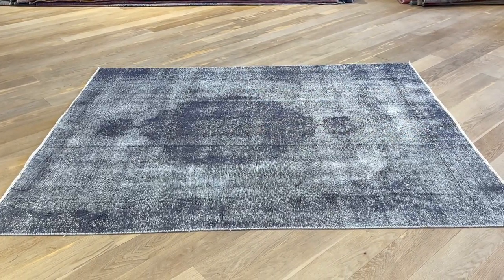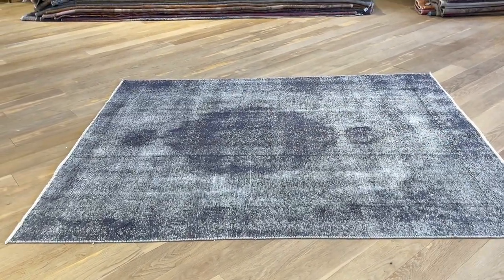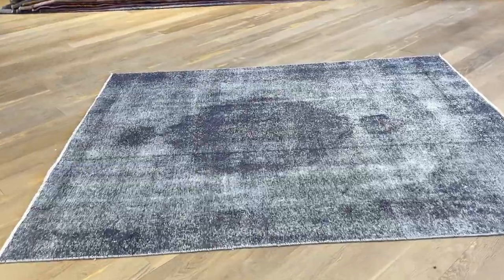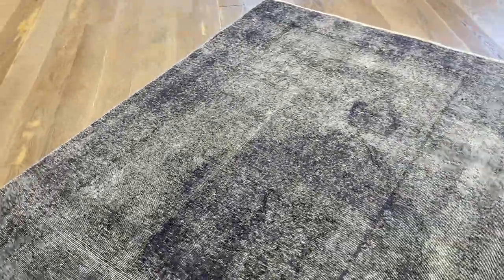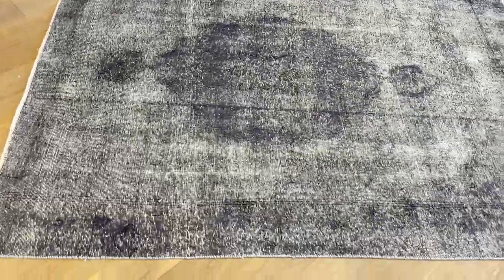Vintage perserteppich 23601